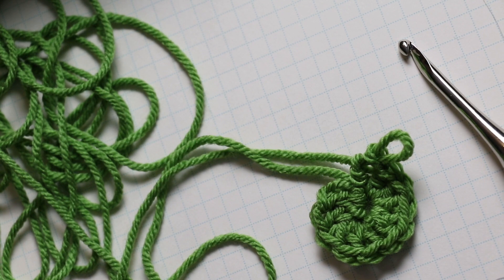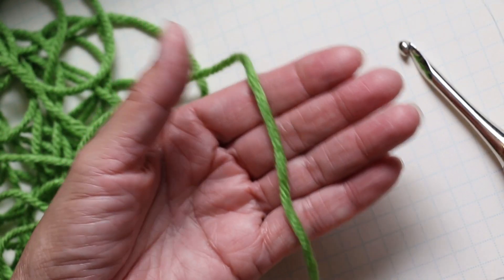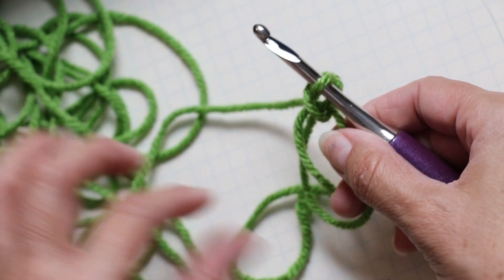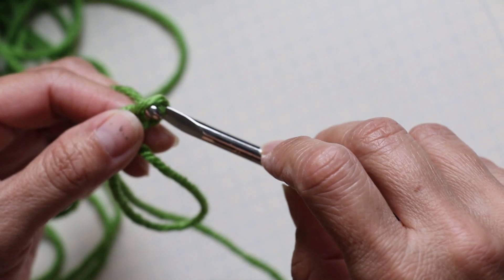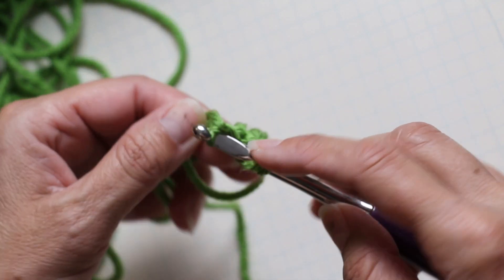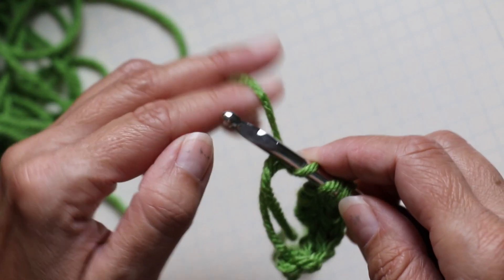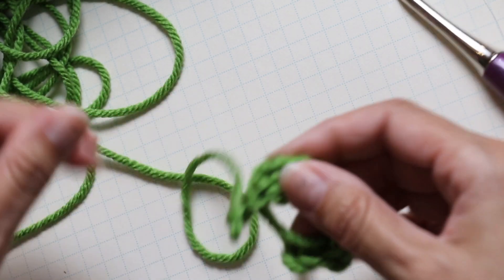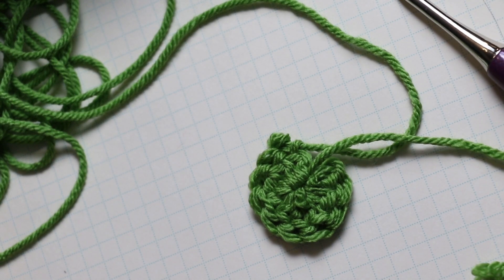Magic Circle for beginners in crochet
I have been crocheting for a little over two months and I think the magic circle is easy for anyone to understand.